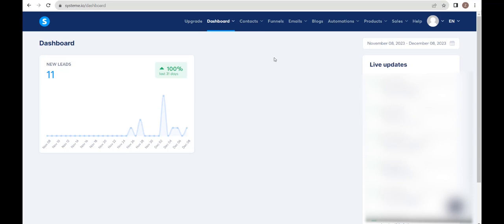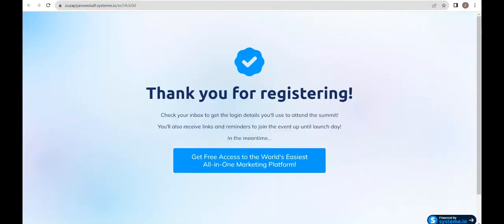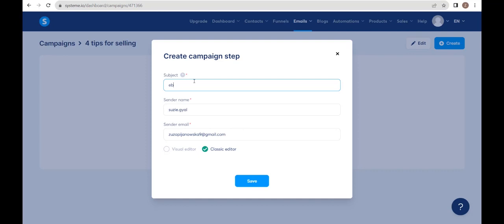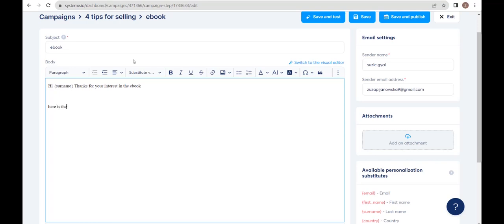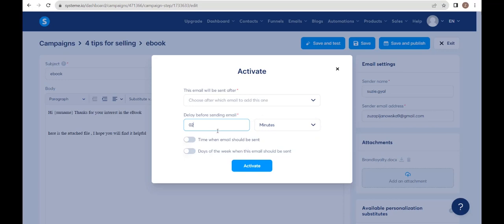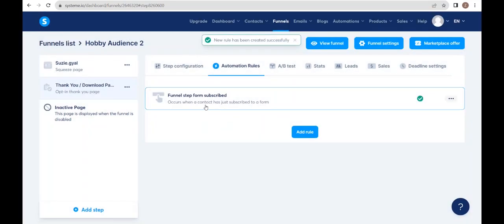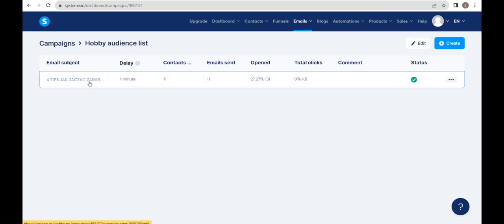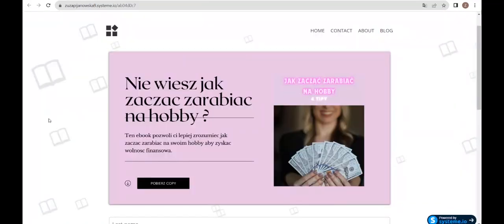How To create email campaign in System IO step by step 2024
In this step-by-step video we will learn How To create an email campaign in System IO
Building Your Email List: Strategies to efficiently gather and manage contacts for targeted campaigns.
Crafting Compelling Content: Tips for creating engaging email campaigns that resonate with your audience. in system io
Designing Effective Email Campaigns: Learn to structure and schedule campaigns for maximum impact.
Tracking Performance: Understand analytics and metrics to measure campaign success.